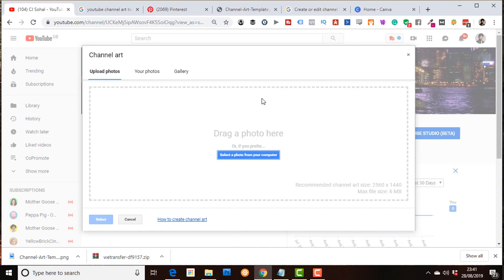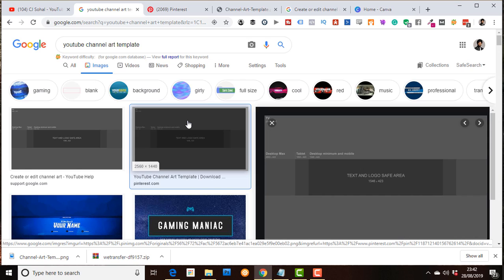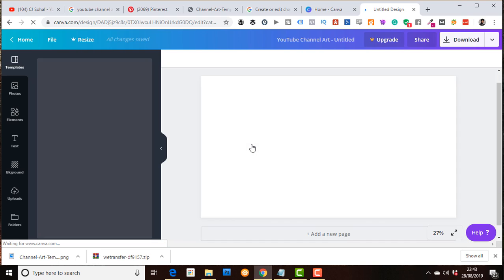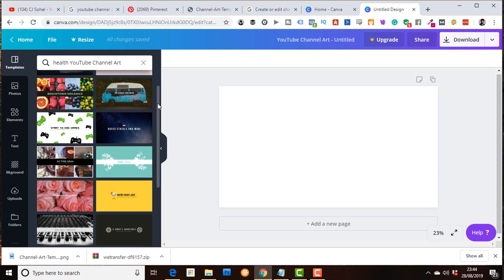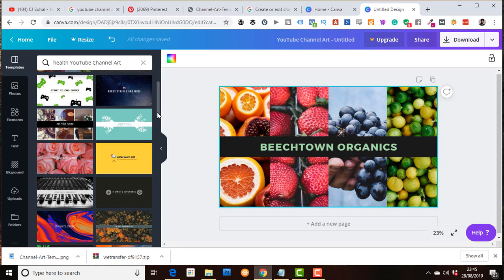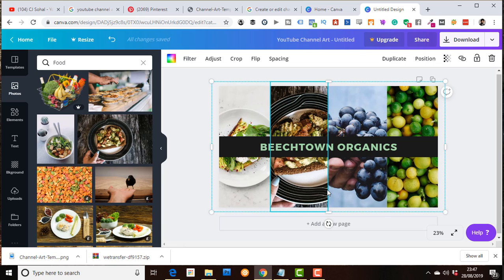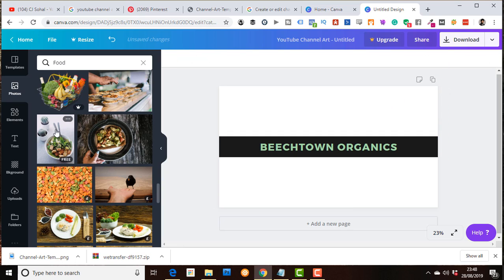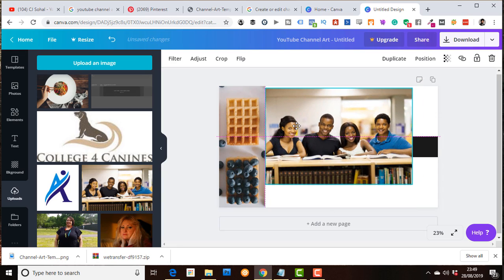CJ Sohal | Changing your YouTube Channel Art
How to create and change your YouTube Channel Art. Quick and easy way!